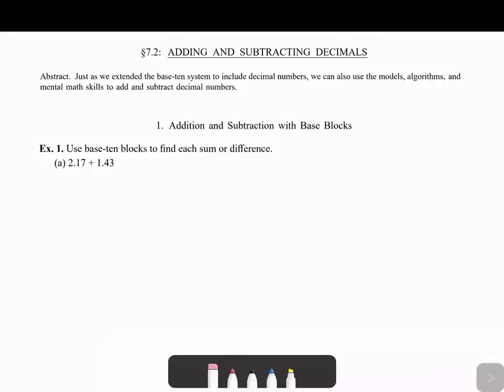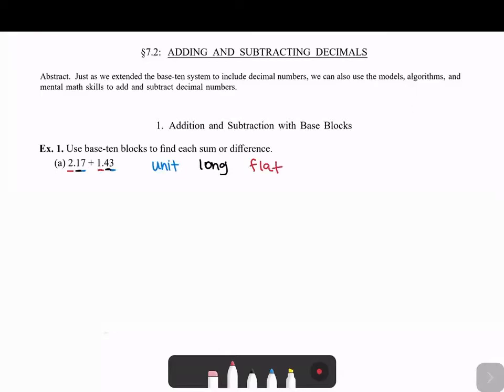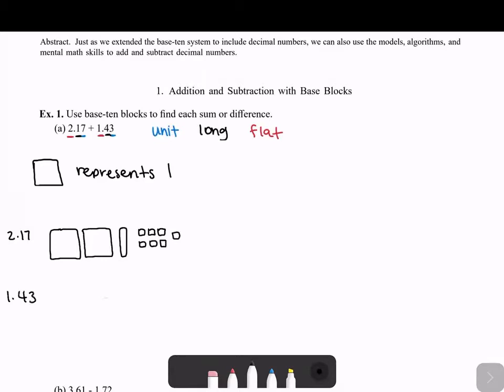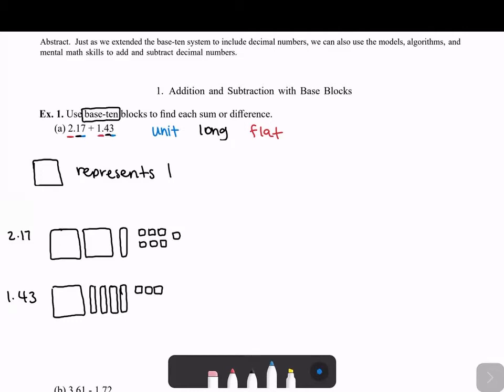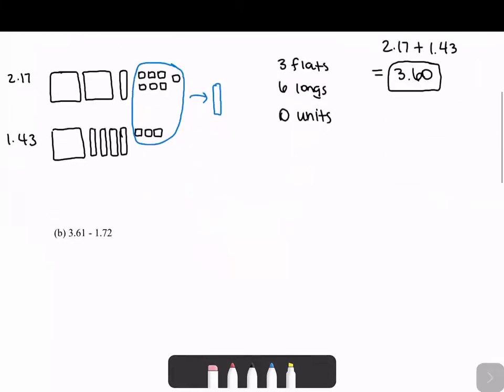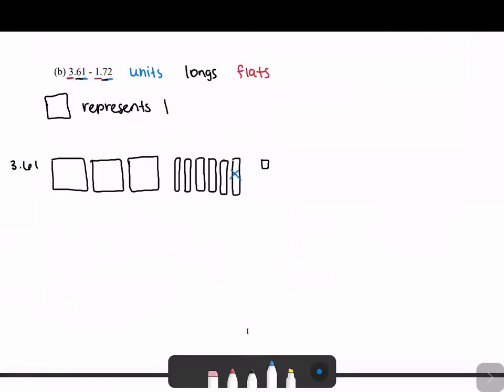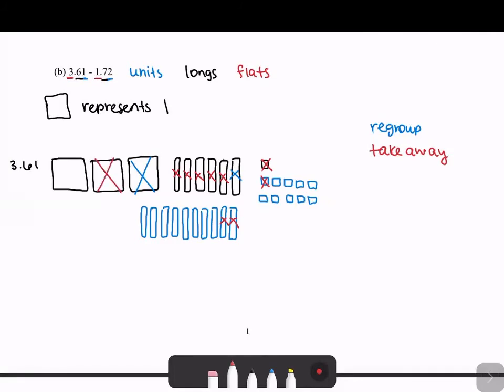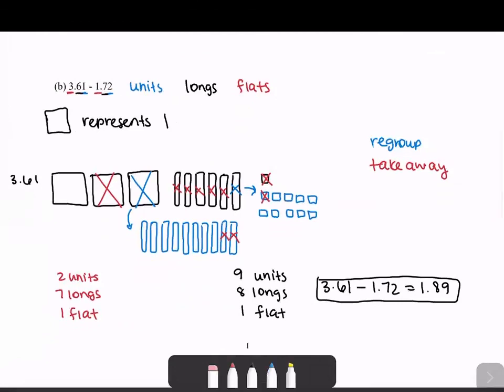TTU Math 2370 Section 7.2 Video 1